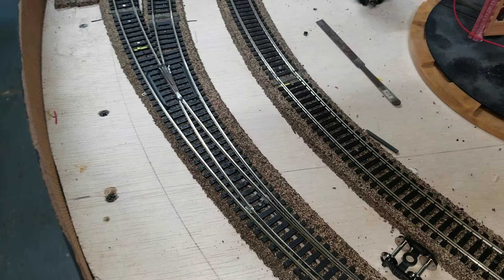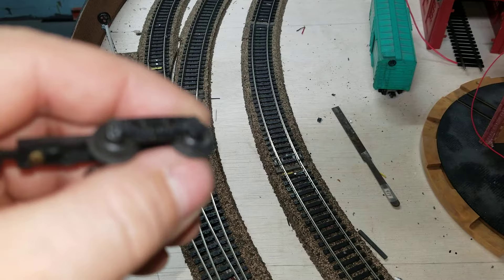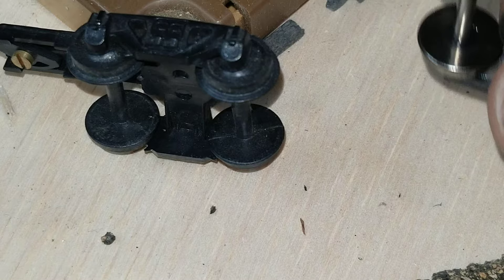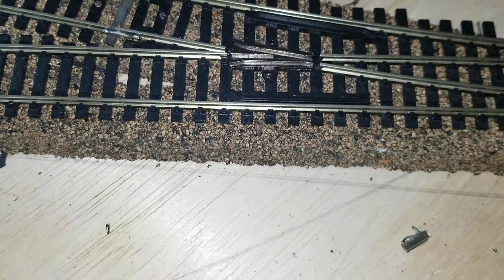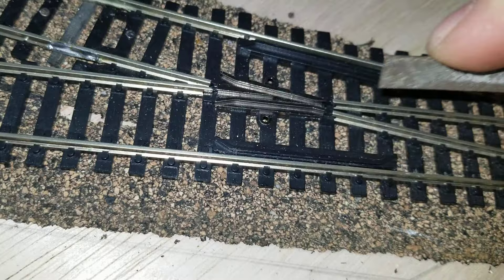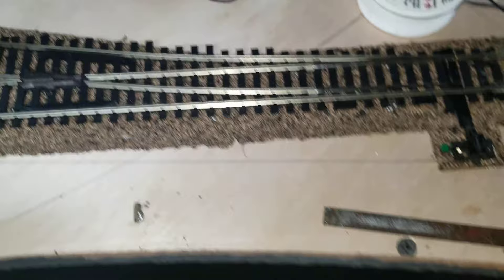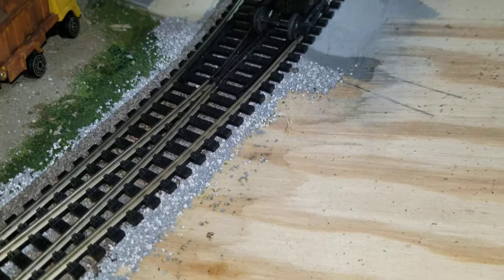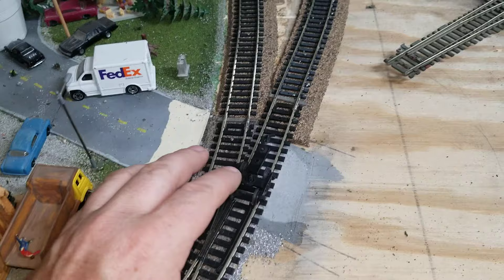talkin about Atlas switches